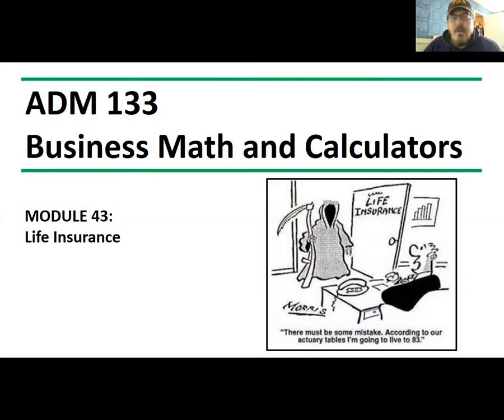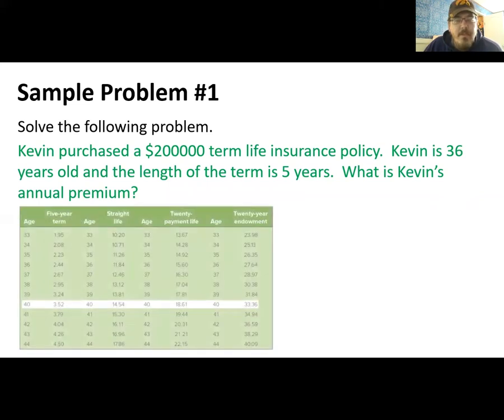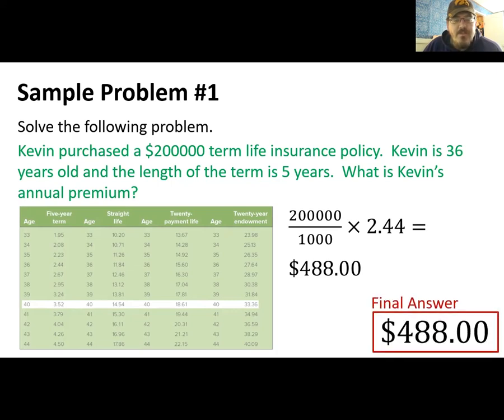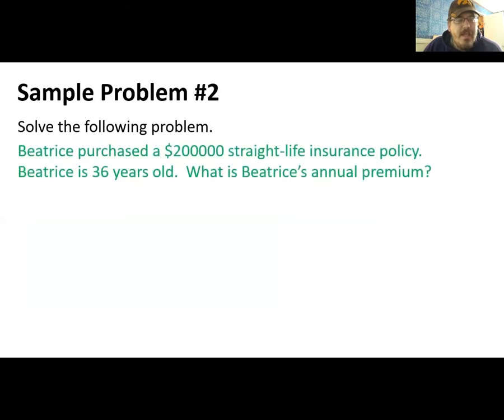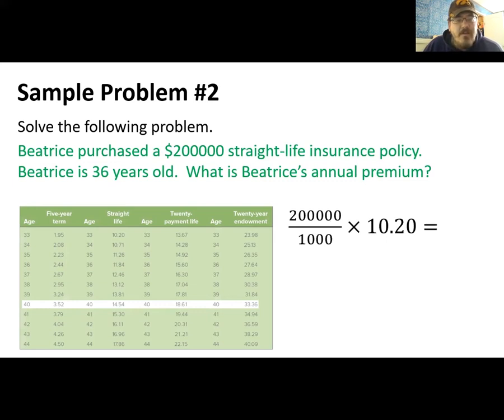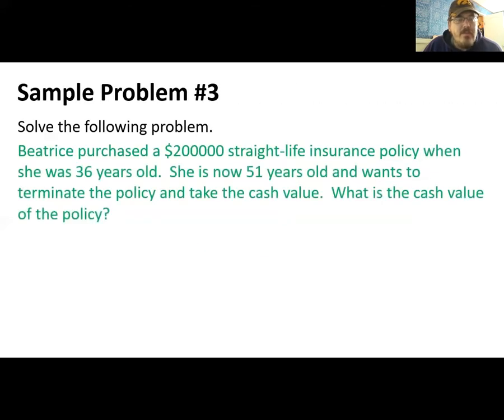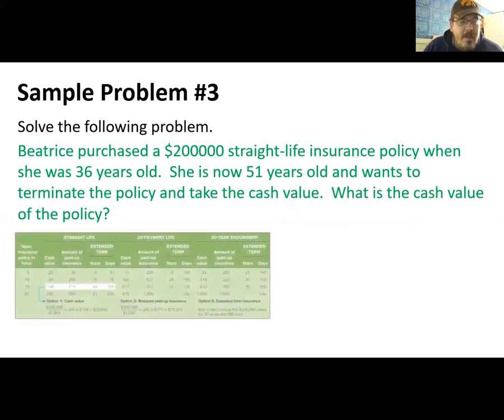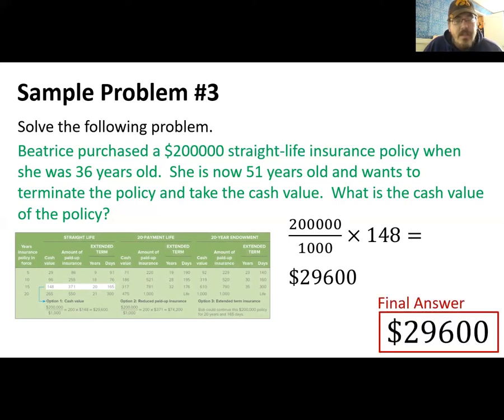Business Math (Module 43)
Life Insurance